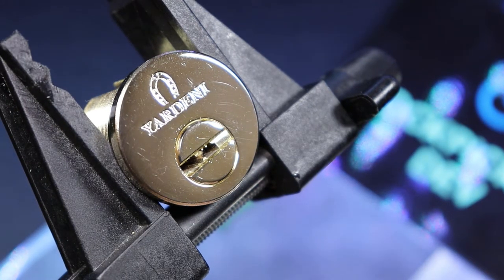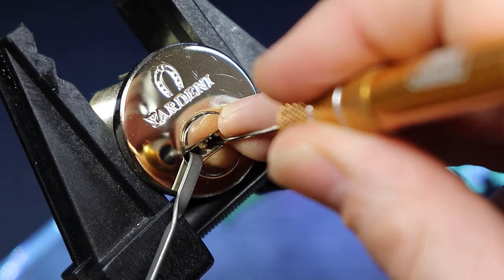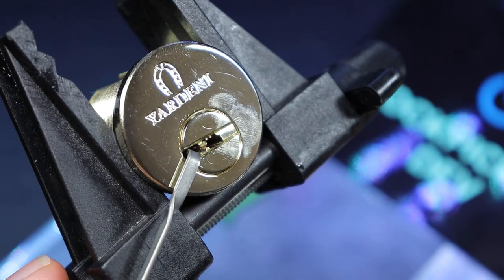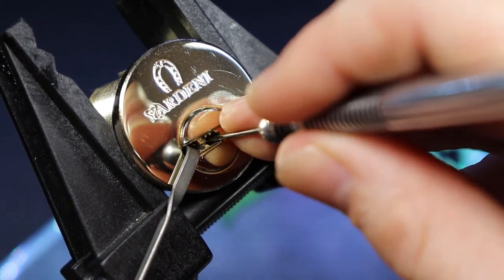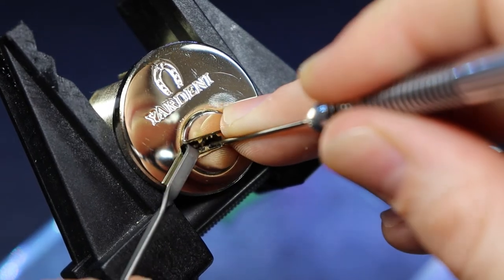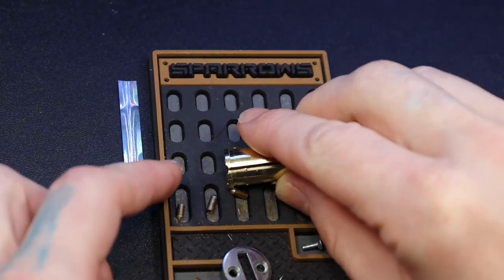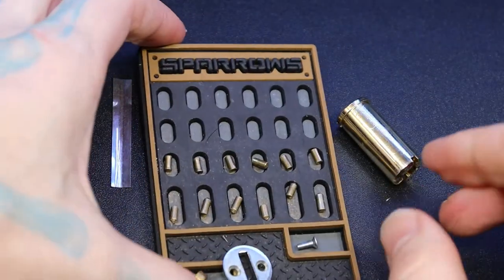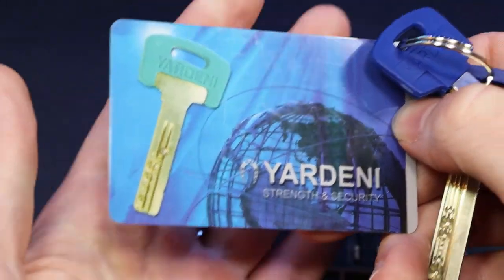168) Yardeni Dimple Lock Picked and Gutted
Yardeni Dimple Lock

00:00 - Intro
00:27 - Start Picking
09:25 - Open
10:30 - Start Gutting Lock
12:20 - View of Pins